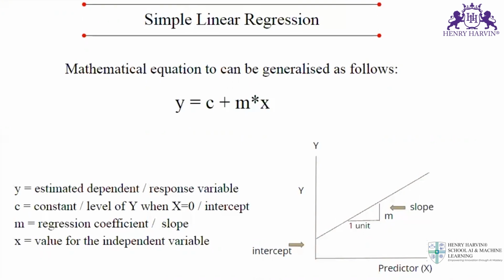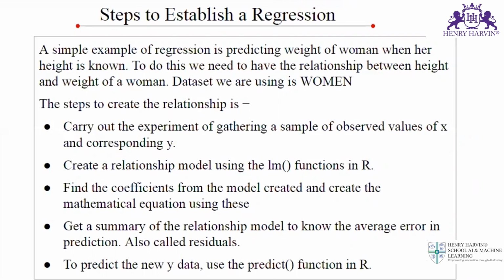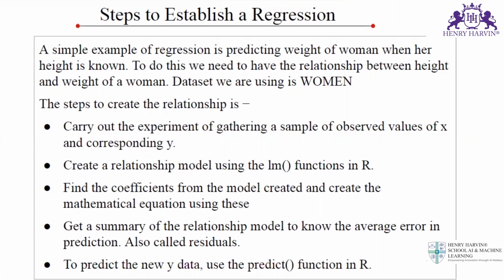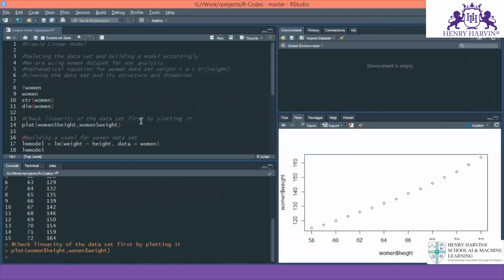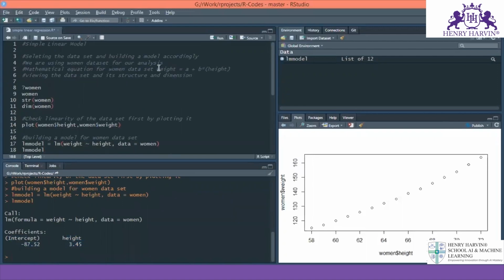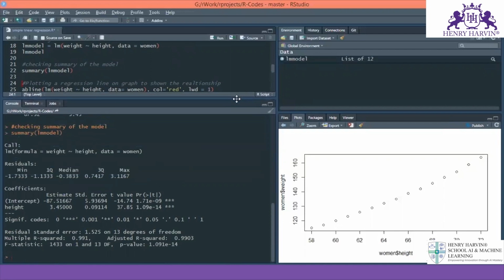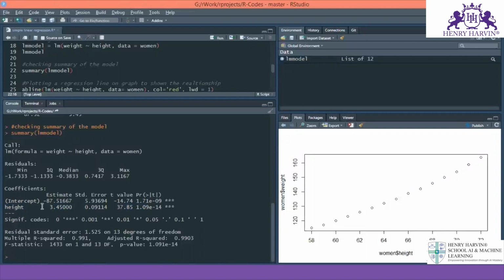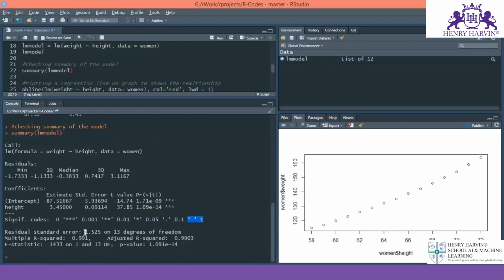Simple Linear Regression in R | Part 1 | Machine Learning Basics | Henry Harvin Education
Welcome to Part 1 of the Simple Linear Regression series!
In this video, we introduce one of the most fundamental Machine Learning algorithms — Simple Linear Regression.

You will understand the core intuition behind regression, how relationships between variables are measured, and why this model is widely used in forecasting, prediction, and data analysis.

This foundational knowledge prepares you for building, interpreting, and validating regression models in the next videos.

📌 What you’ll learn in this video:

✅ Understanding Dependent & Independent Variables
✅ Line of Best Fit — Concept & Interpretation
✅ Correlation vs. Regression
✅ When to use a Simple Linear Regression Model
✅ Mathematical intuition (Slope, Intercept, Error)
✅ Real ML Use Cases:

✔ Predicting sales based on advertising
✔ Predicting scores from study hours
✔ Estimating trends from numeric features

💻 VISIT COURSES 👉

Advanced Graphs in R (Part 1–5)
Summarising Data Graphically (Part 1–5)

👥 ABOUT US

Henry Harvin® is one of the Top 500 Global Ed-tech Companies:
✨ 4,60,000+ Alumni
✨ 1200+ Courses